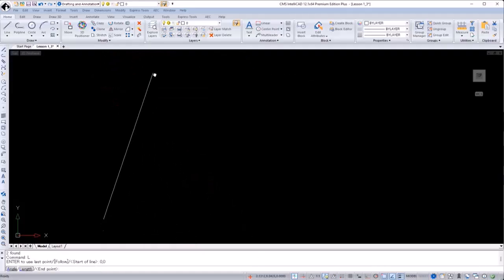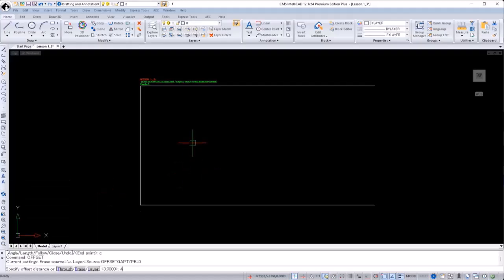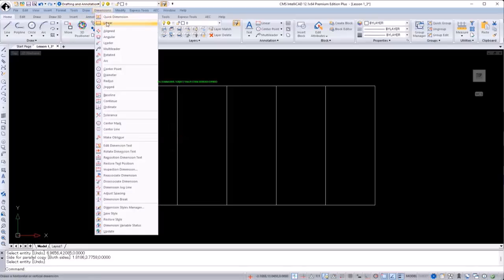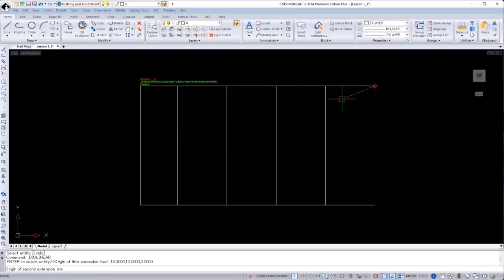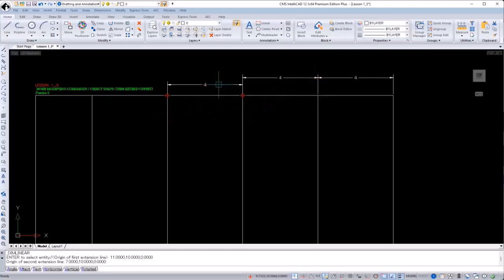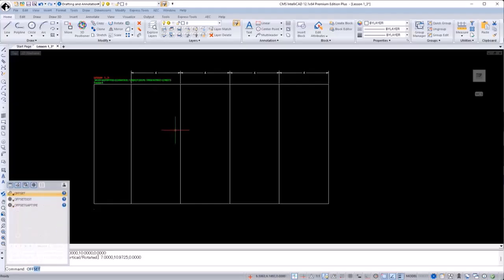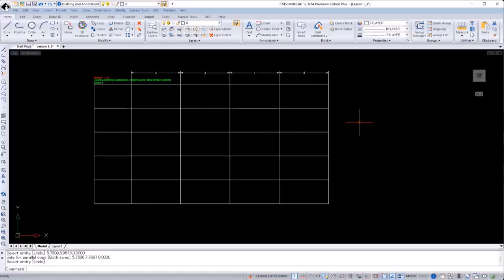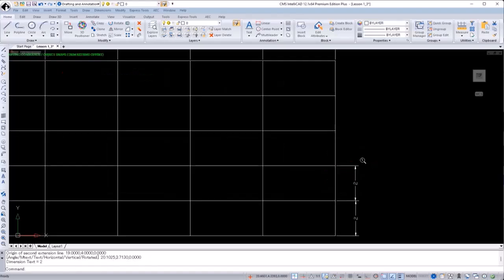LESSON 1-3 MORE MODIFYING COMMANDS / OBJECT SNAPS (TRIM EXTEND OFFSET)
Bonus 1.
GET FULL access to the CMS IntelliCAD CAD software BASIC Course training videos